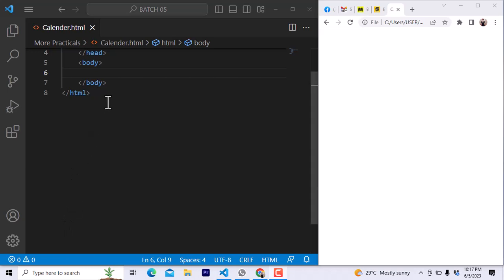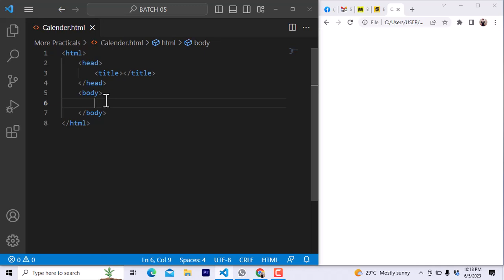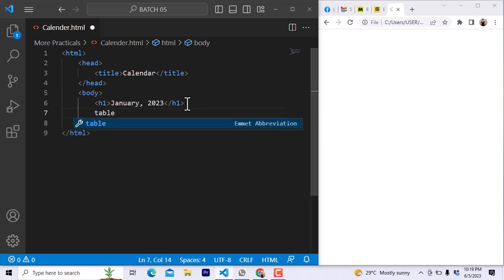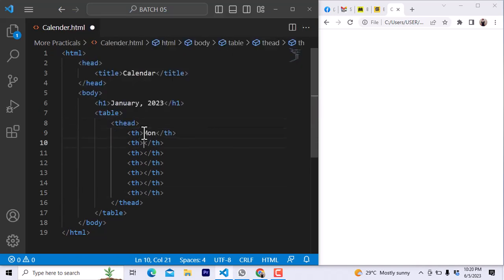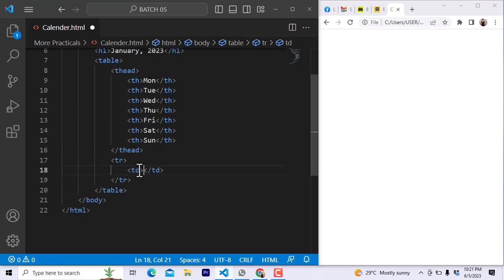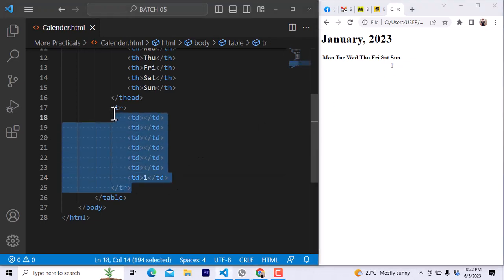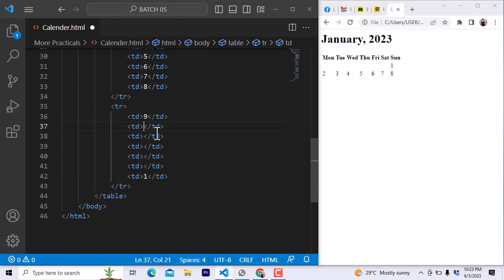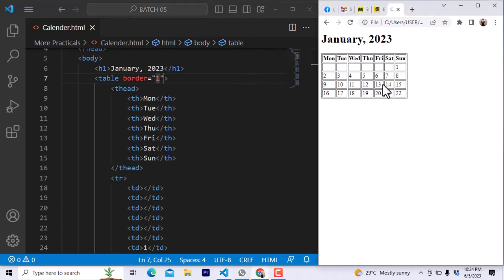How to create HTML Calendars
Manipulate HTML tables to create Calendar, use html at its best to do amazing things.